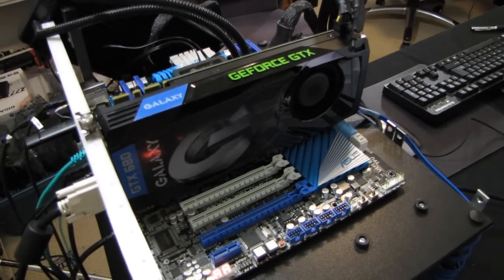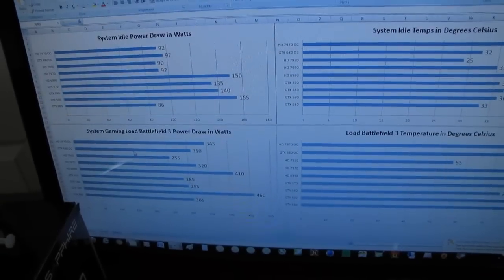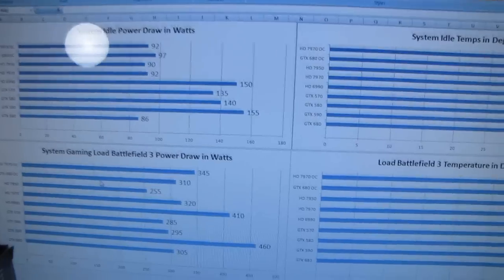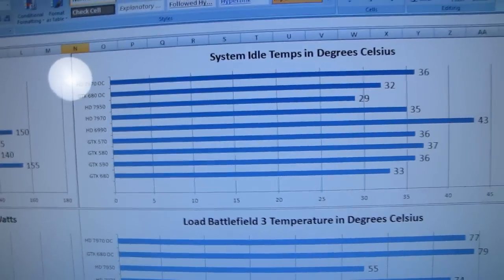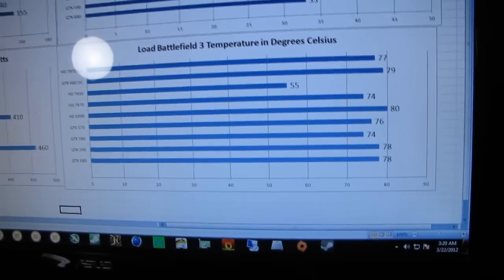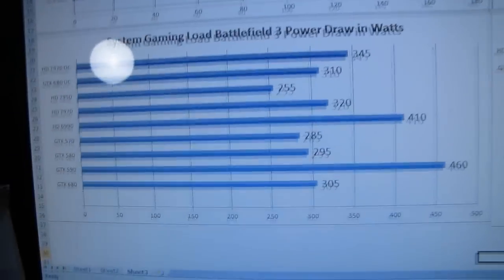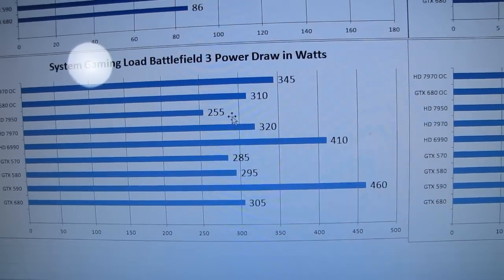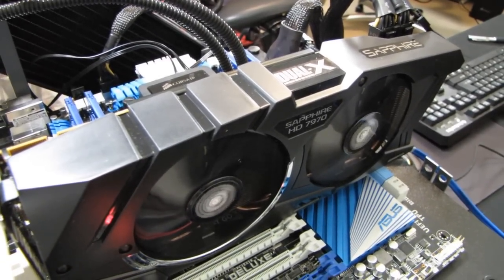GTX 680 Power, Temperatures and Acoustics Versus HD 7970 Reference & Non-Reference Linus Tech Tips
I cover these topics briefly in my full video review of this product, but here I go a little bit more in depth on the power and temperature characteristics of the GTX 680 compared to its closest competitors, and I also take a look at its acoustic (sound) performance compared to the Radeon HD 7970.